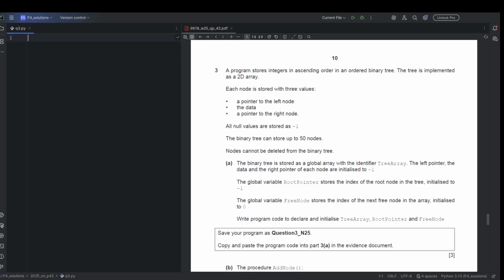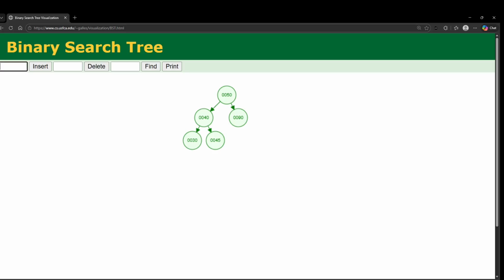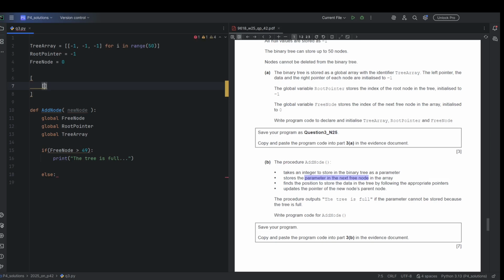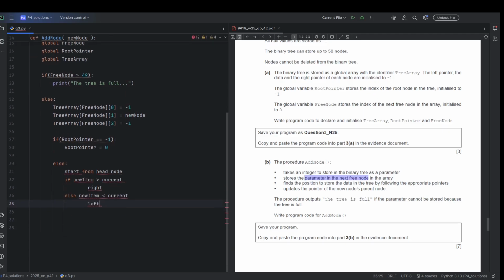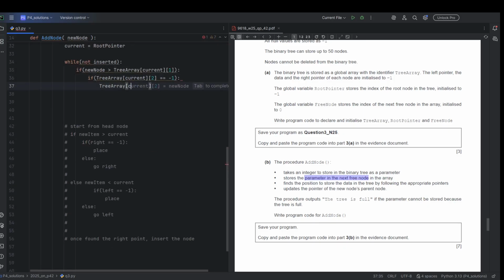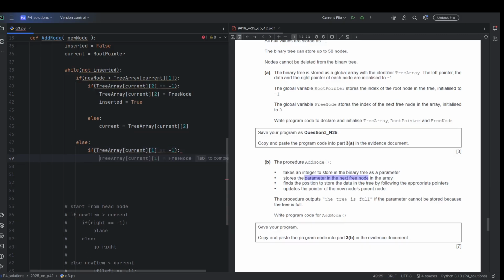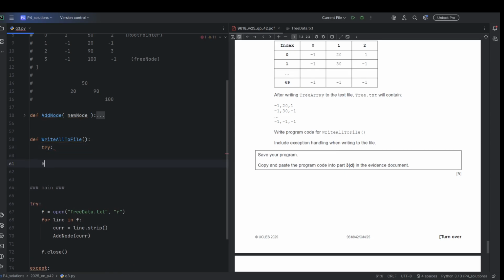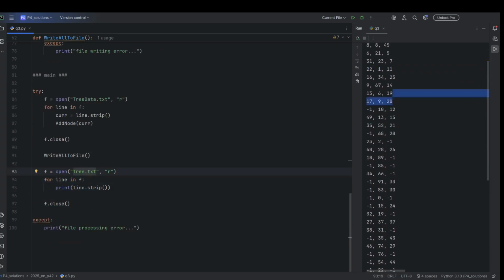Paper 42 Oct/Nov 2025 Python Q3 | A Level Computer Science 9618